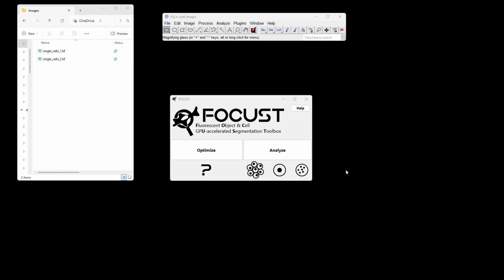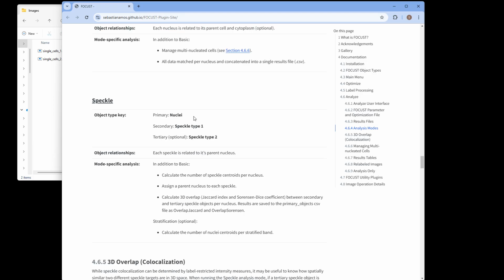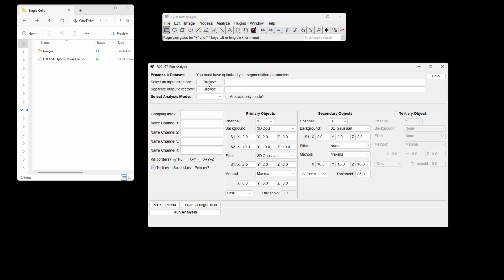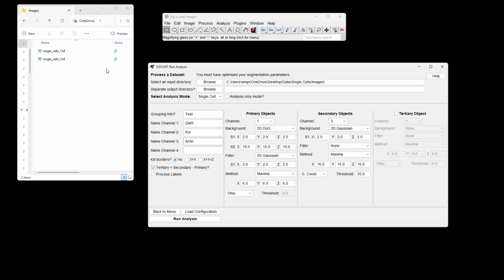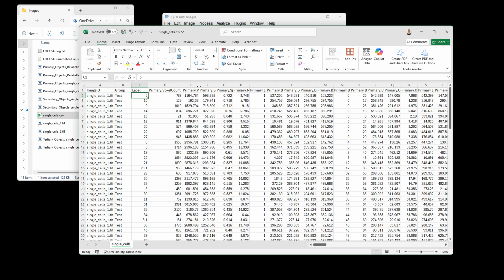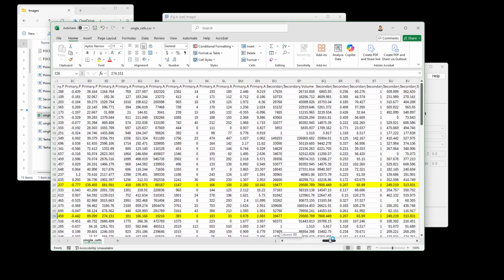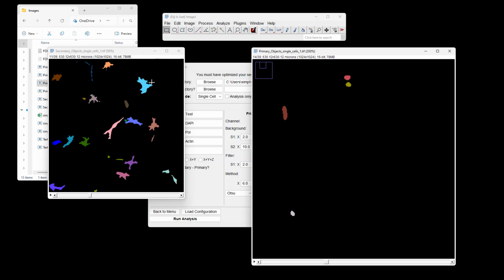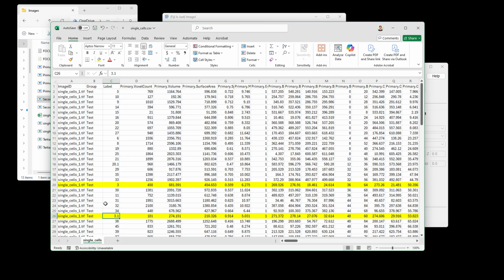FOCUST pt 3: Analyze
The Fluorescent Object and Cell gpU-accelerated Segmentation Toolbox is a 3D image analysis plugin for the FIJI distribution of ImageJ.